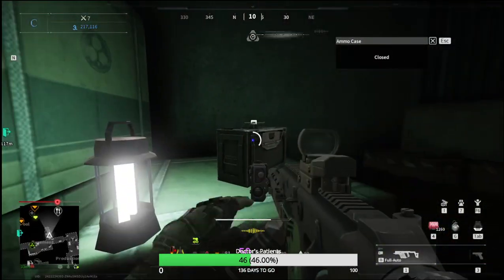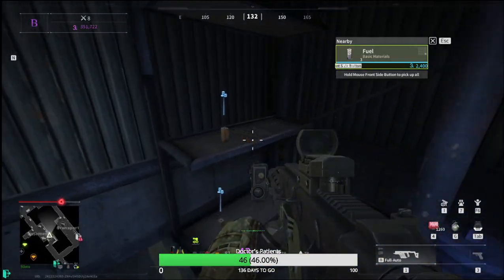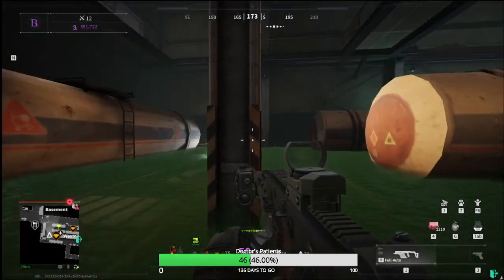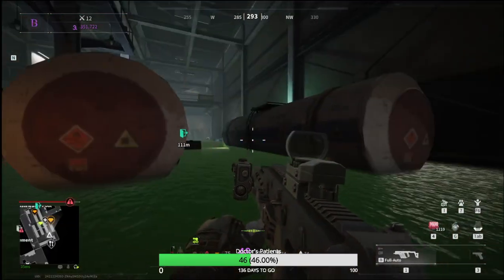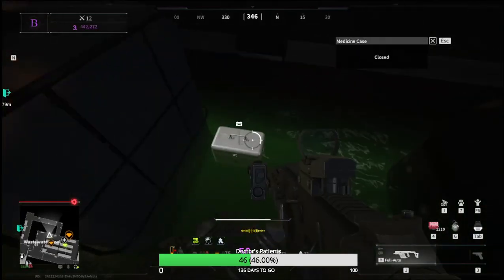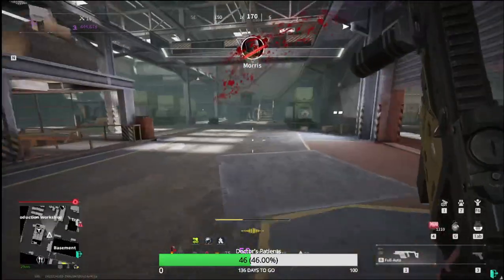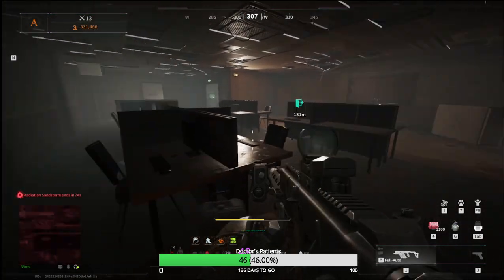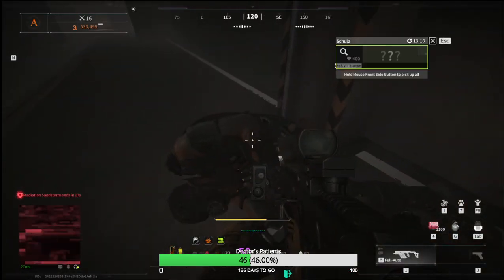Lost light BAF High Value Loot locations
EDIT: NO LONGER STREAMING ON DOC-PLAGUE-, NOW Kavigr_ on twitch!

A simple run through of BAF factory pointing out the locations where High Value loot will spawn to be collected, as well as locations for other important collectables.